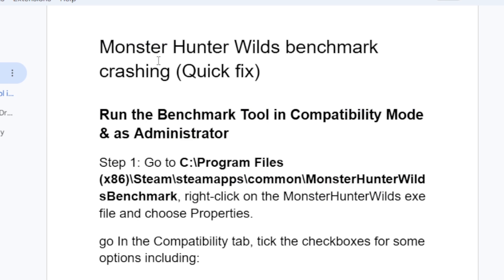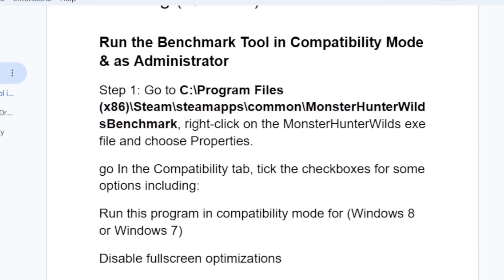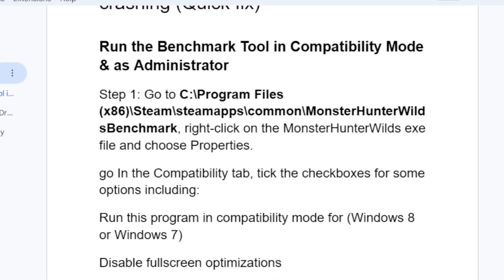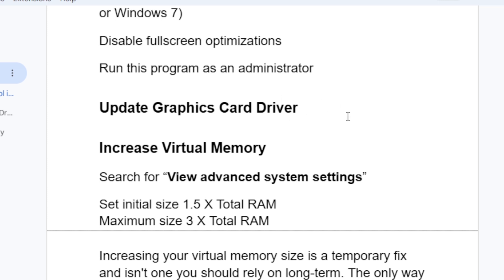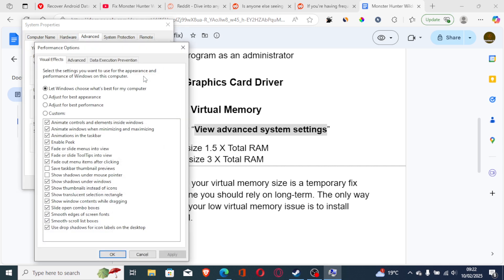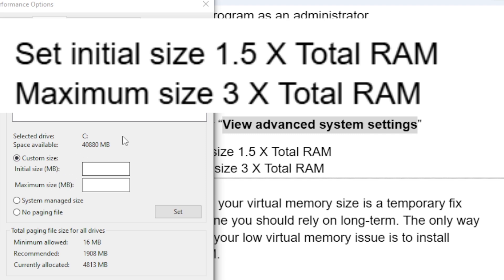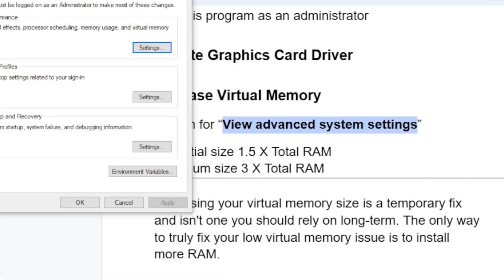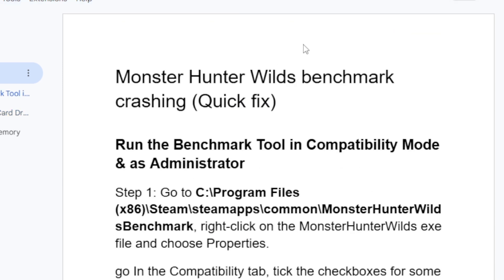Monster Hunter Wilds benchmark crashing (Quick fix)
If the Monster Hunter Wilds benchmark tool crashes on startup, this tutorial will guide you through resolving this issue.
Run the Benchmark Tool in Compatibility Mode & as Administrator
Update Graphics Card Driver
Increasing your virtual memory size is a temporary fix and isn't one you should rely on long-term. The only way to truly fix your low virtual memory issue is to install more RAM.